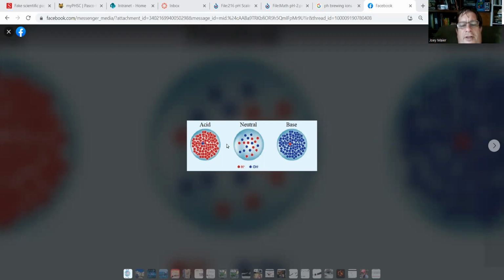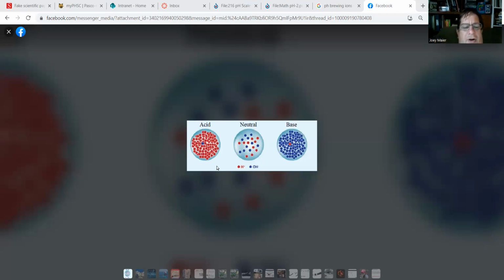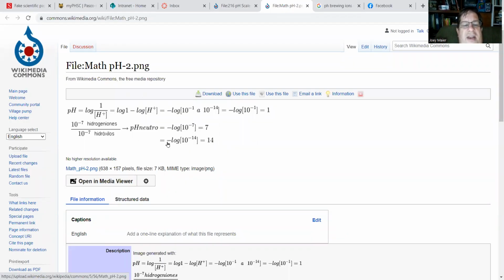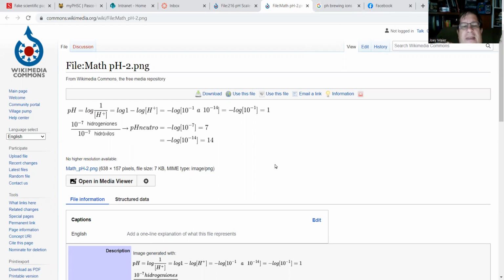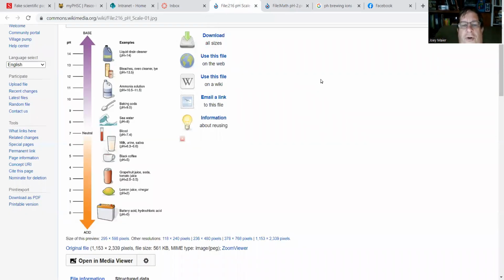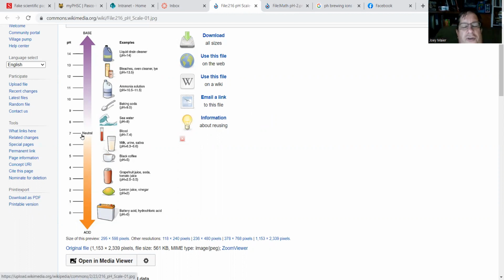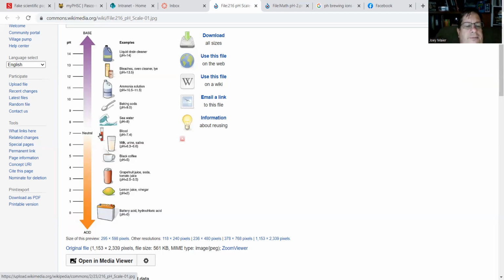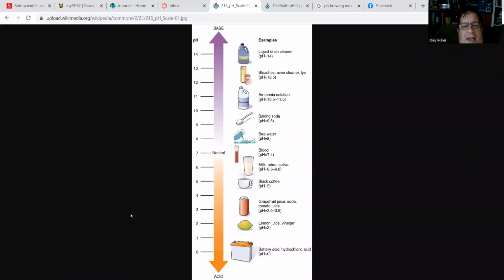basic concepts - acids, bases and pH